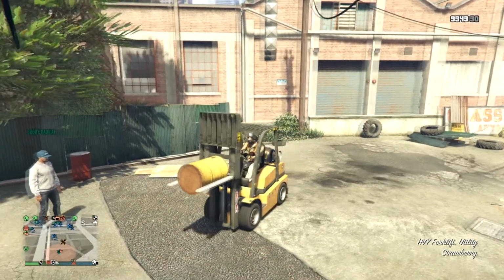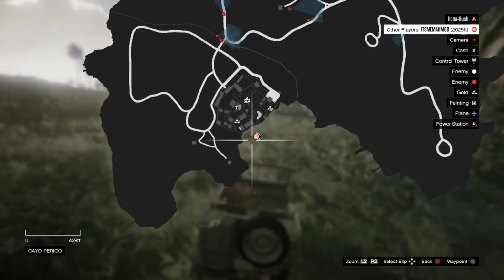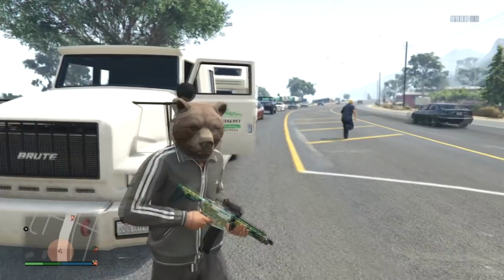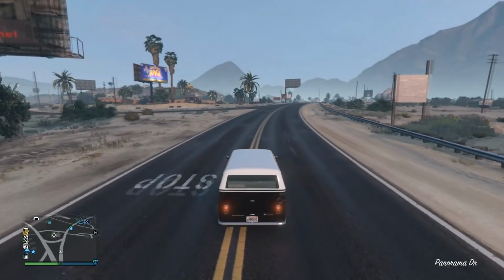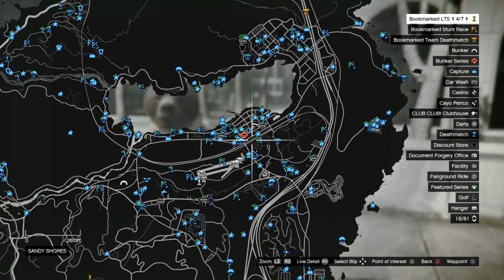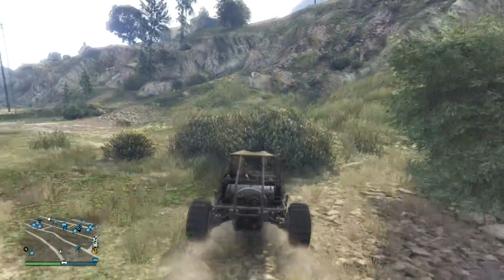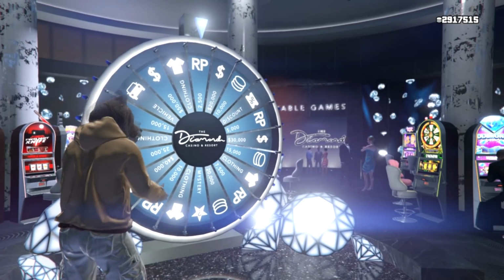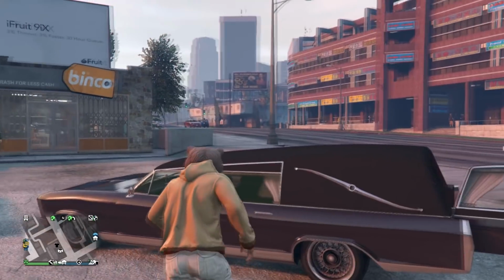Rare & Secret Cars In GTA Online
Ps4 Community: Flush Family Crew
XBOX: Flush Family